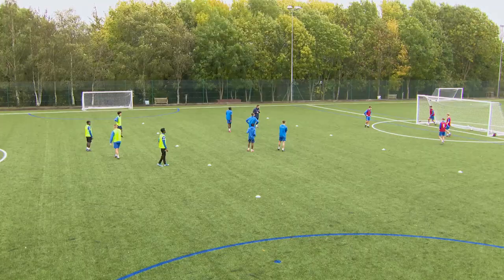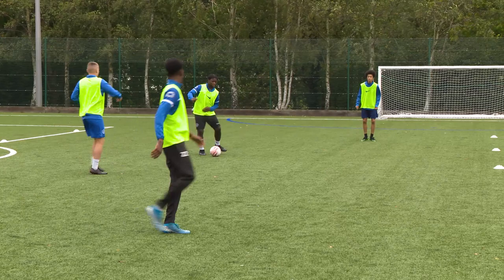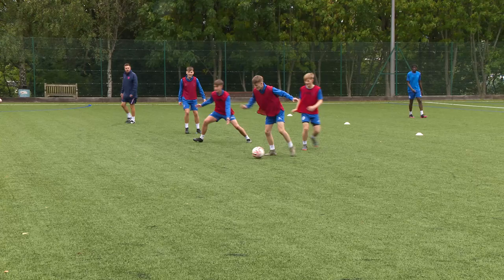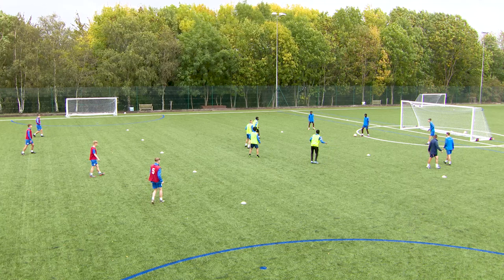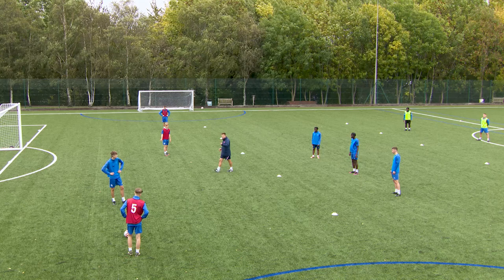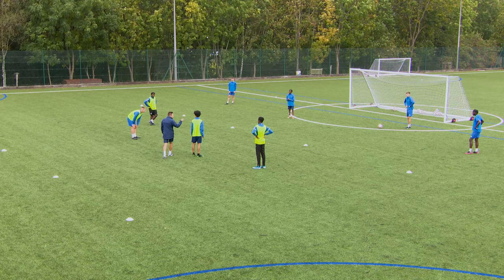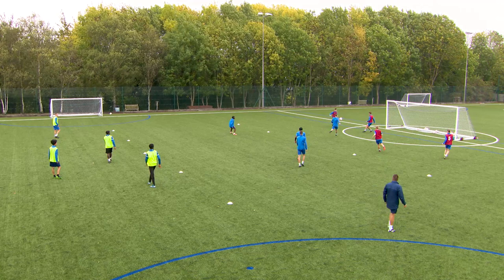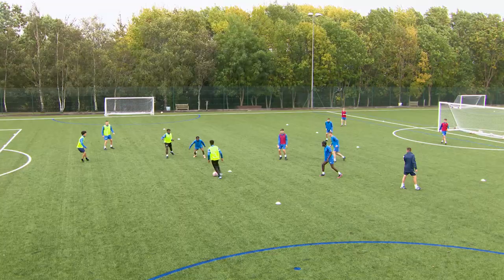Intercepting Coaching Session | Lee Brown's Coach's Cut | England Football Learning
Lee Brown, FA regional coach development officer, talks through a simple coaching session idea that challenges players to intercept the ball.

Players will develop their understanding of:

- the importance of intercepting
- how to combine scanning, movement and timing skills to intercept successfully.